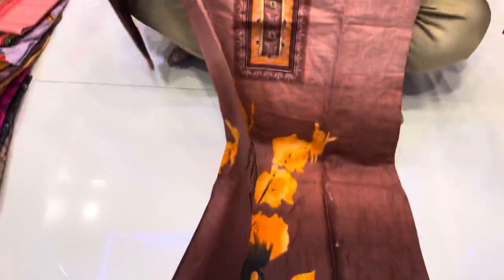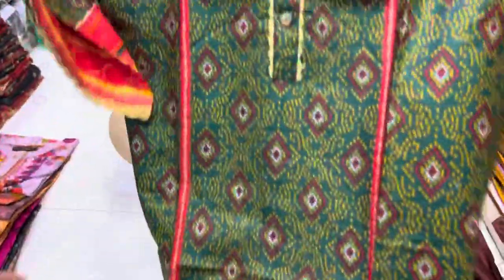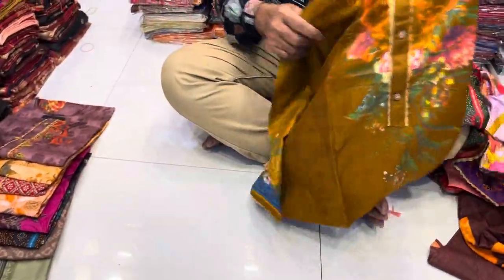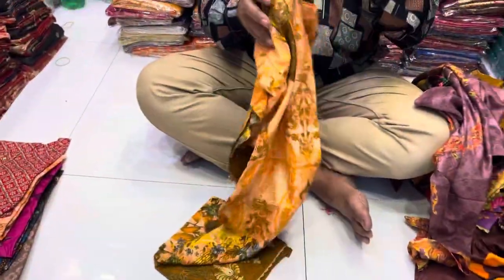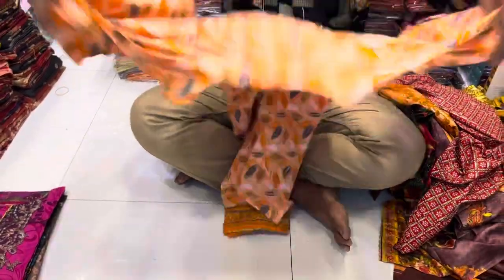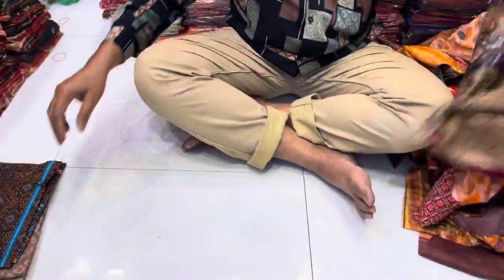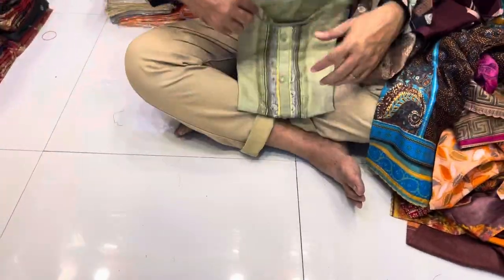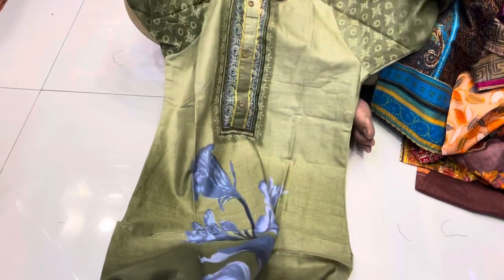২৫০ টাকার নতুন কুতি কালেকশন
Purnima_sarees Tajbid_vlogs vlog PURNIMA_SAREE

online number Oder
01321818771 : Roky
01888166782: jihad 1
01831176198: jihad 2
নূর ম্যানশন মার্কেট পূর্ণিমা শাড়ি ঢাকা

393/41 Purnima saree
393/42 Alpona sare